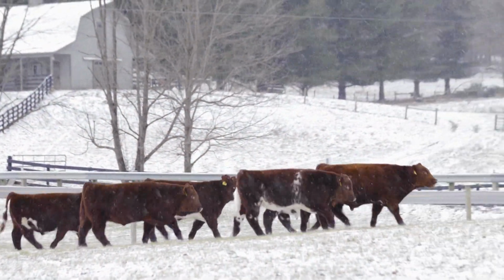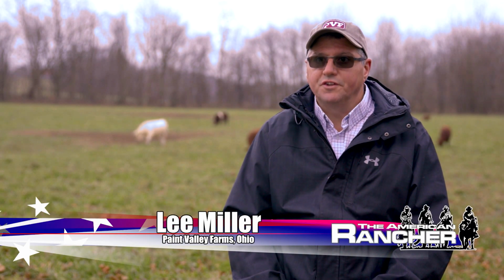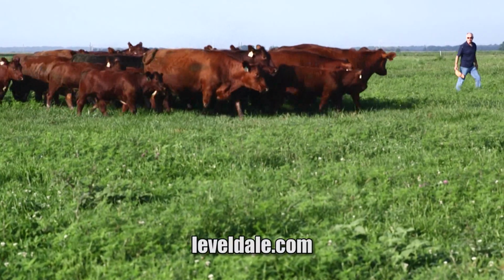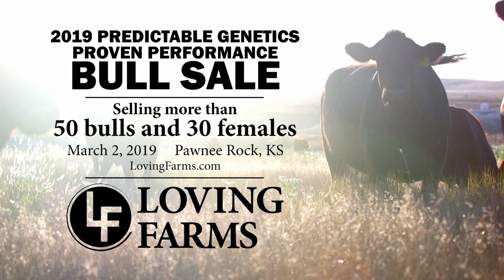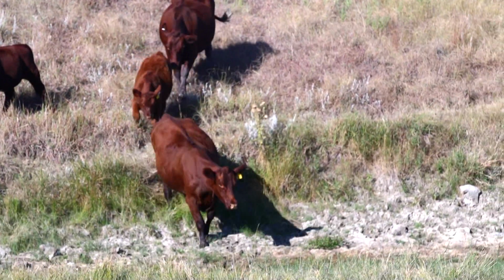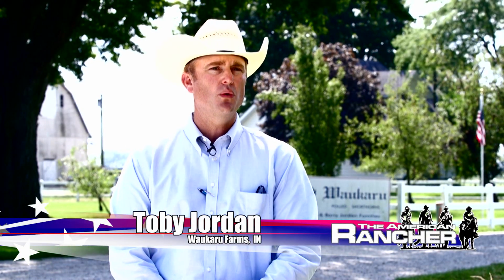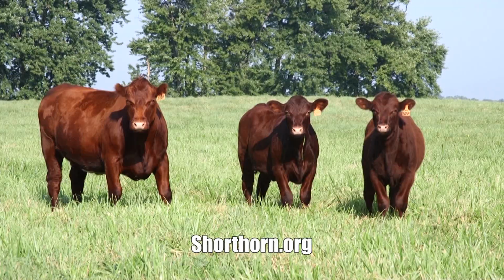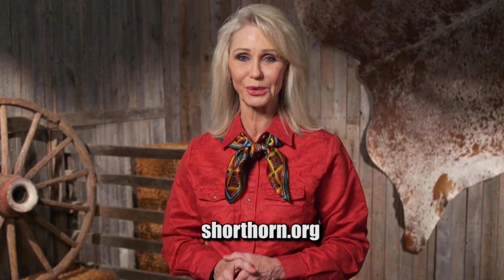The American Rancher featuring ASA 2019